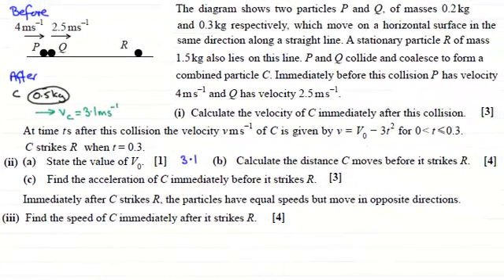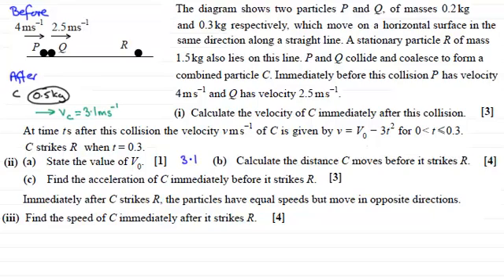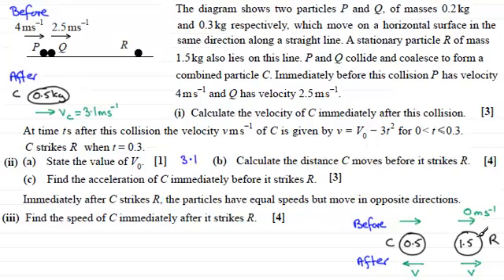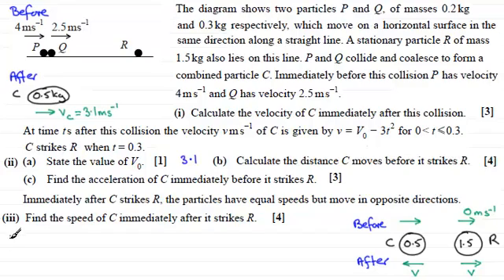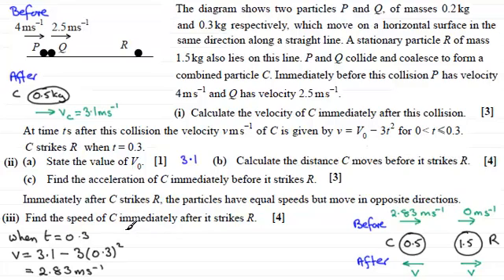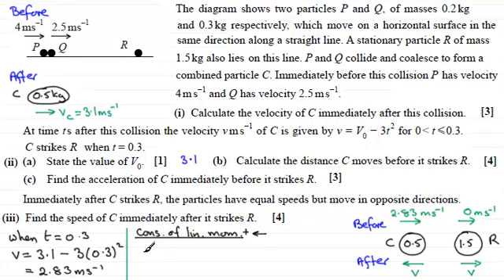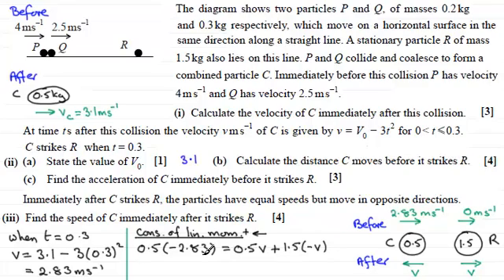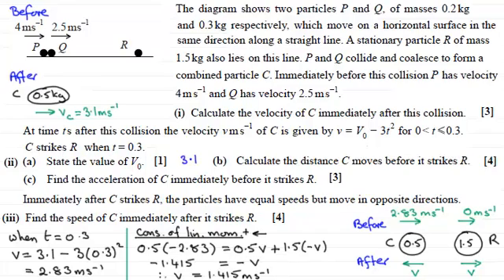M1 OCR June 2012 Q7(iii) : ExamSolutions Maths Revision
for the index, playlists and more maths videos from past papers and other maths topics.